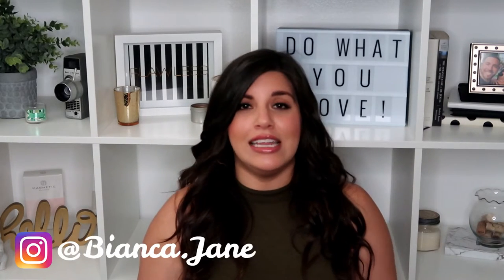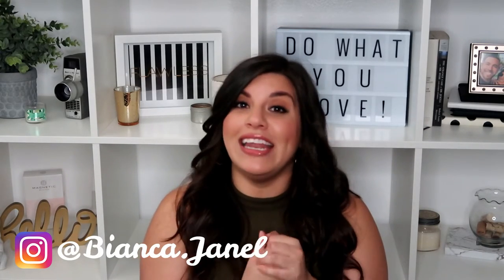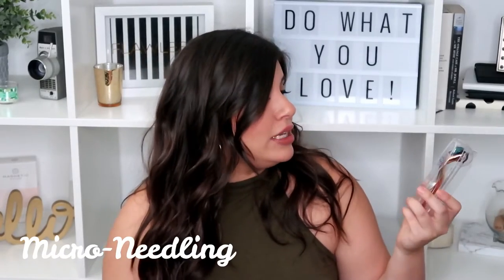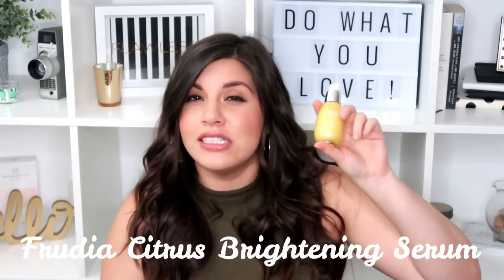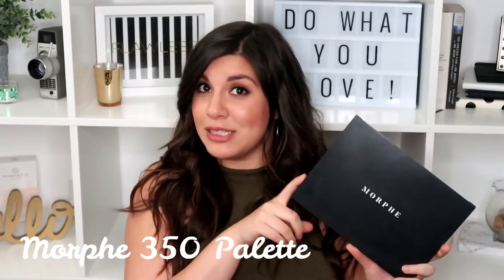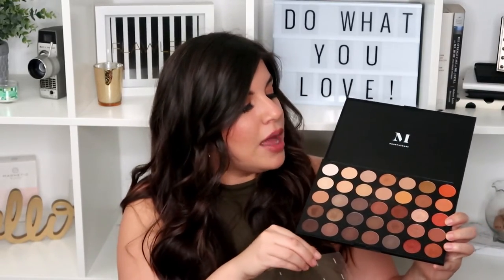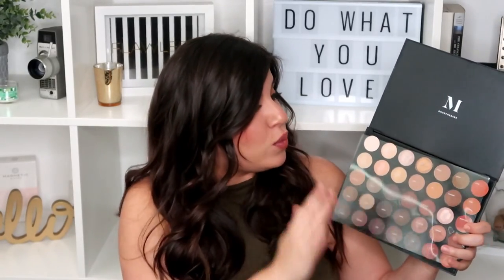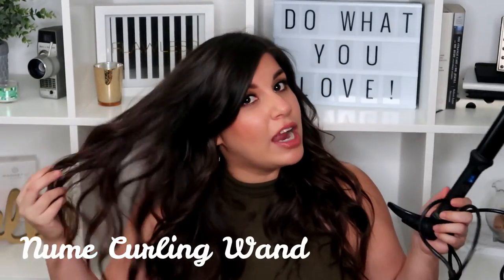CURRENT HAIR, MAKE UP AND SKIN CARE MONTHLY FAVORITES | JUNE 2019 | BIANCA JANEL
Hey Guys! ♡

SUMMER TIME IS HERE! This means new products are going to be incorporated and tested out. With the weather changing I have already been trying out new products and have a lot to share with you! Everything from skin care to make up to hair products!

In the comments down below, tell me your favorite beauty products for summer! I'm looking to try new products!

Shop Products:

Shop Dermarollers:
Dermaroller 1 (similar to mine)

Dermaroller 2 (top reviews on Amazon)

Dermaroller 3 (Best Seller on Amazon)

Natural Glow Daily Moisturizer Medium to Tan Skin Tones 7.5oz - Up&Up

Sprouts Coconut Oil

BIANCA JANEL
Facebook➼ @biancajpadilla